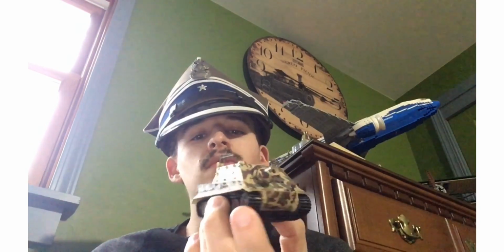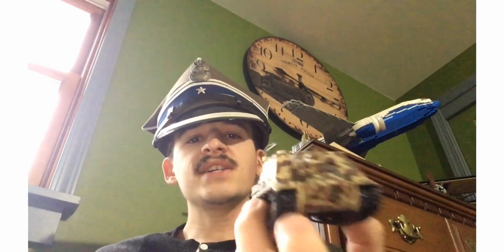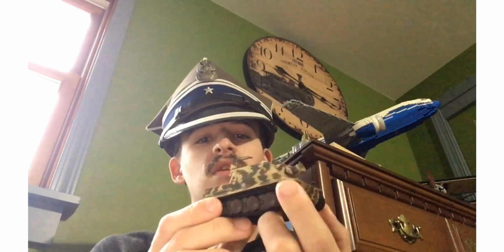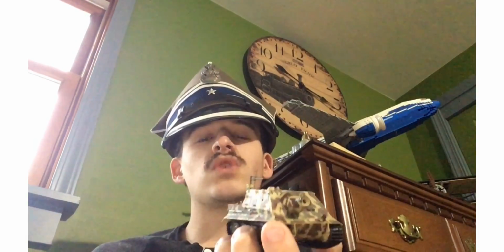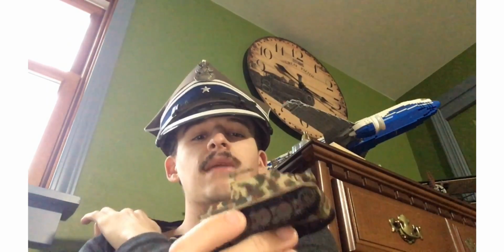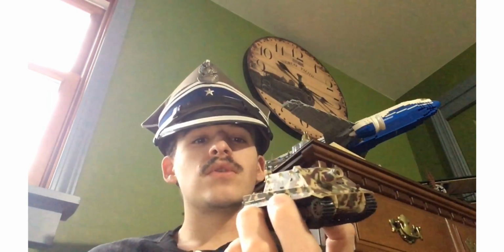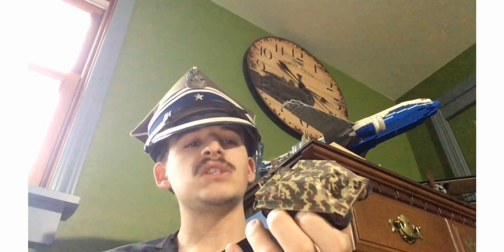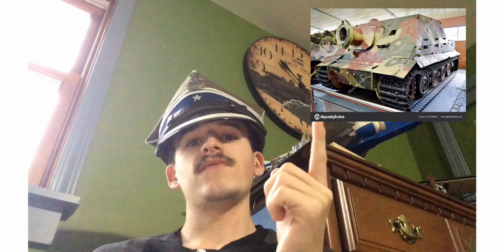2020 NCL GETAWAY PRE-CRUISE VLOG PART #12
We are at it again with another pre-cruise vlog! And today, a part of The Most Useless, Pathetic, and Obsolete Tanks of World War II, we reviewed the Sturmtiger. And here are the last few votes, ladies and gentlemen. Good luck with the last few vids!
Choices:
-Panzer I and II
-Ferdinand/Elefant
-Ersatz Panther/M10
Good luck to all those who care to vote.